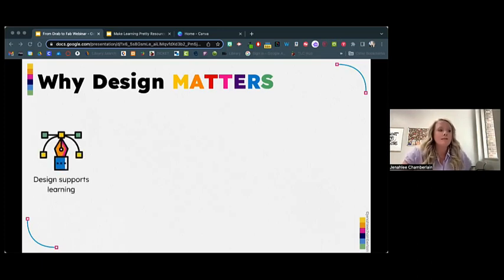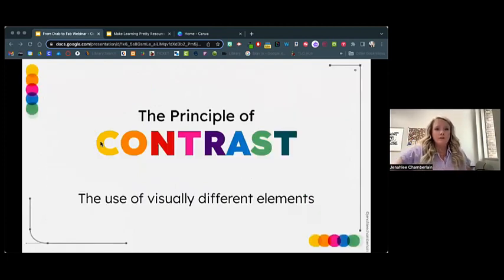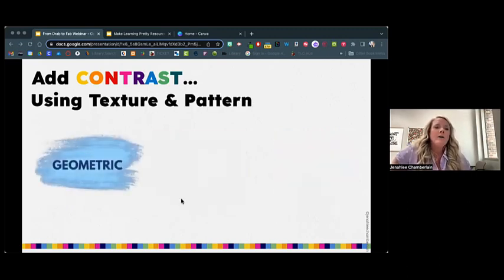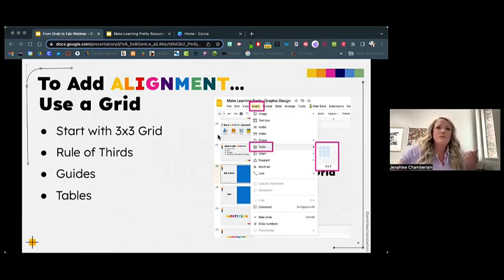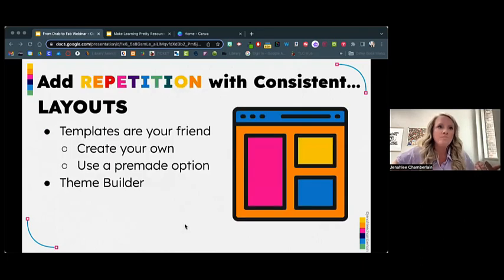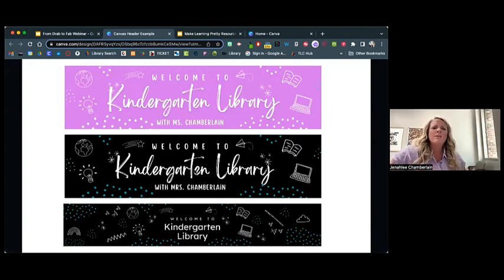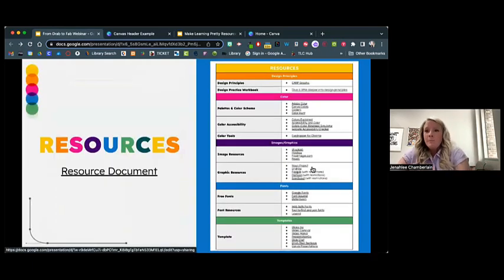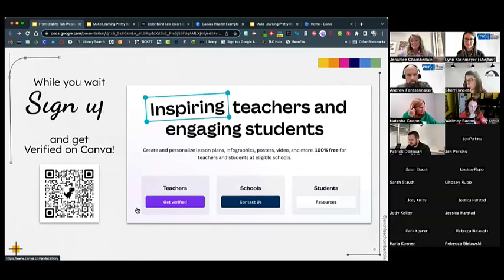ITEC Webinar: From Drab to Fab: Graphic Design Tips & Tricks for Everyone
Do you want to take your teaching and learning materials from drab to fab? Join ITEC member Jenahlee Chamberlain and ITEC hosts Andrew Fenstermaker and Lynn Kleinmeyer for the recording of our February webinar. Jenahlee will shared tons of tips, tricks and resources to help take your design skills to the next level!